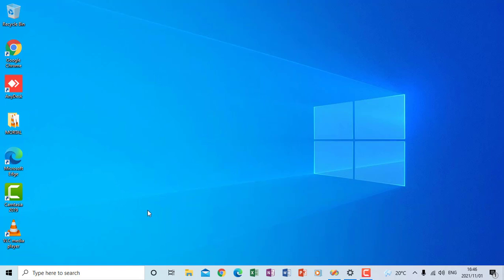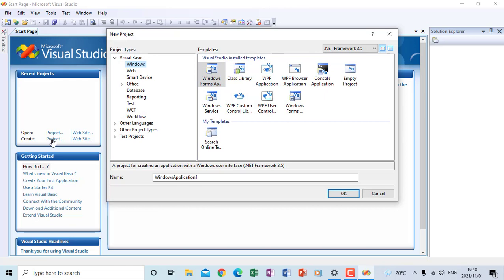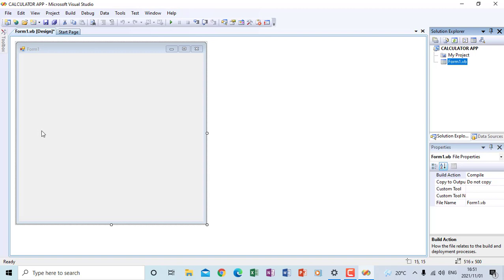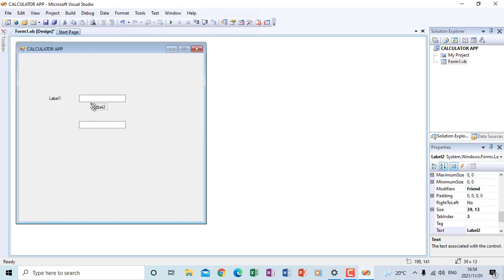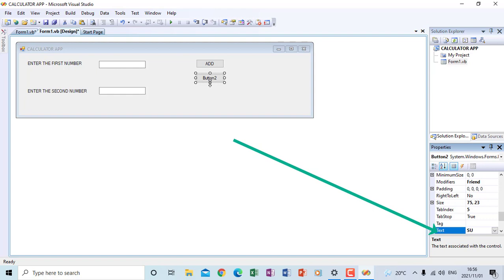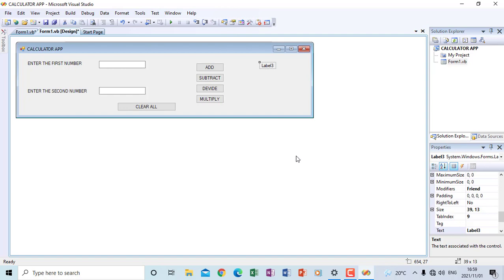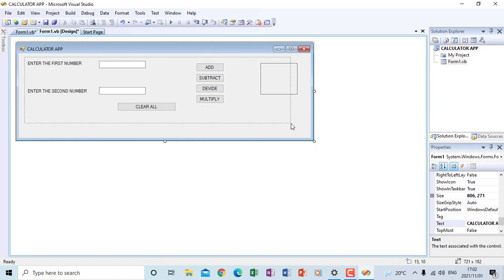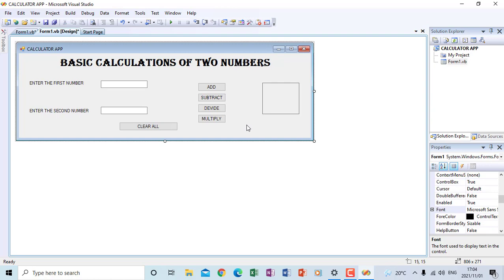How to begin on VB.net Coding- LESSON1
Learn Computer Programming using VB.net and create any Software/Application you desire to have.